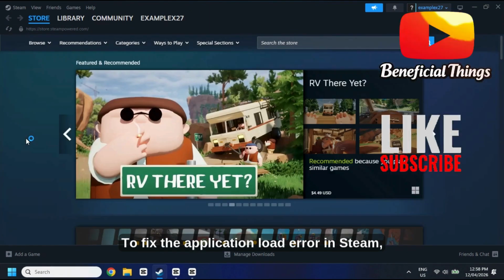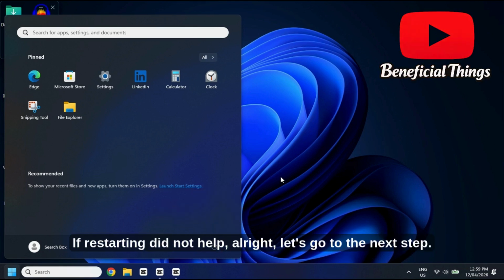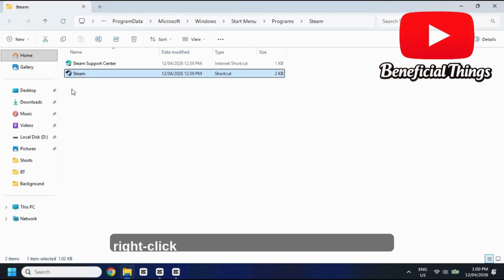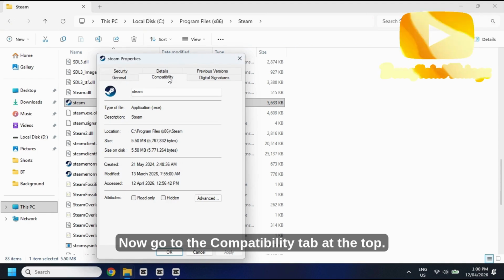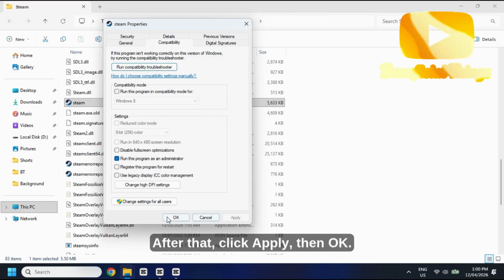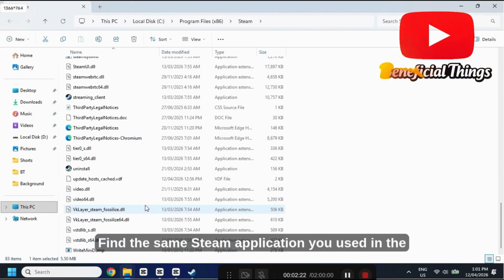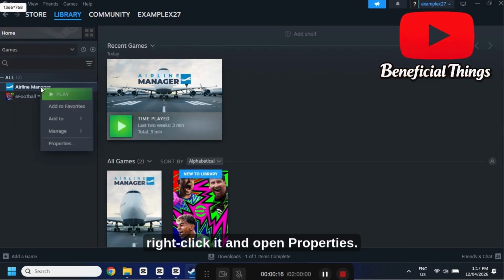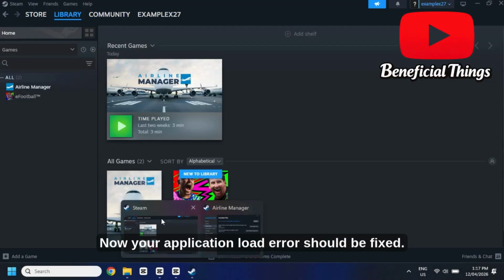How to Fix Steam Application Load Error (Full Guide)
Learn how to fix Steam Application Load Error quickly and easily! This tutorial shows the official method for fixing Steam load error. It helps you launch games without issues, enabling you to play faster. Follow these simple steps to master how to solve Steam Application Load Error for smooth gaming and speed